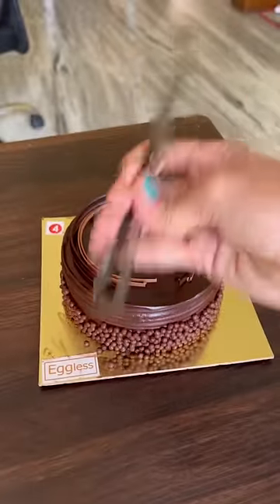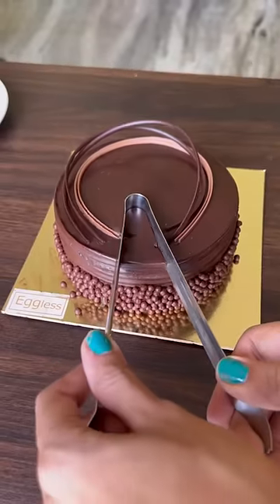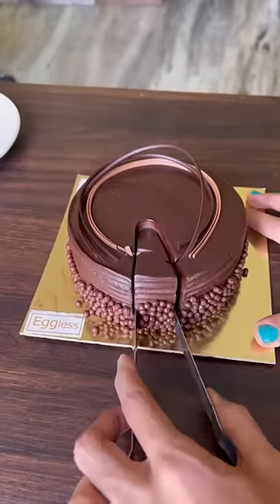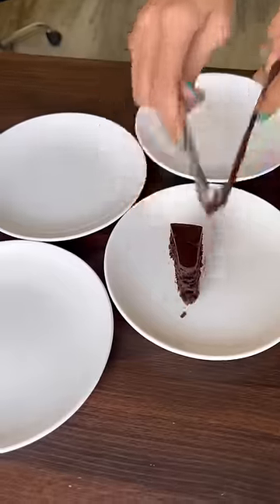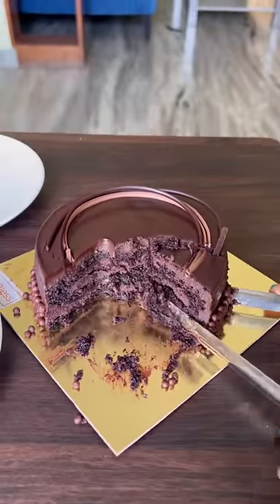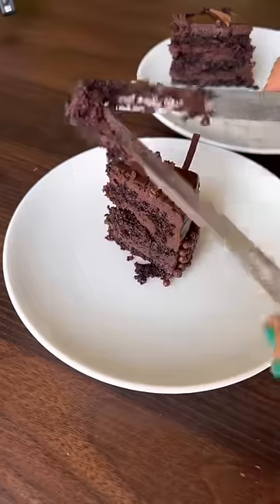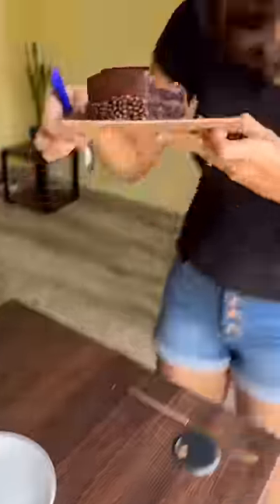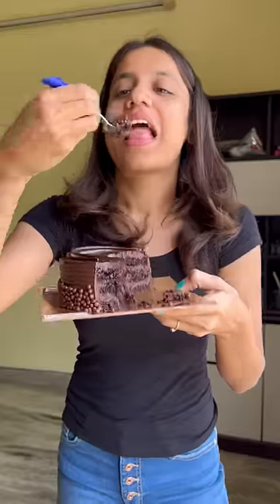Hack to eat all cake 🎂 yourself 😂😂 | So Saute